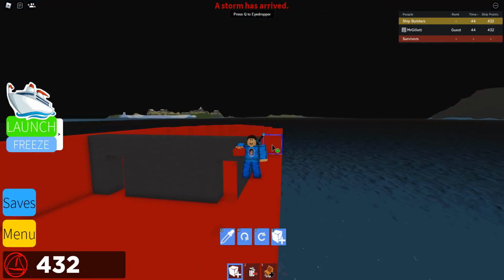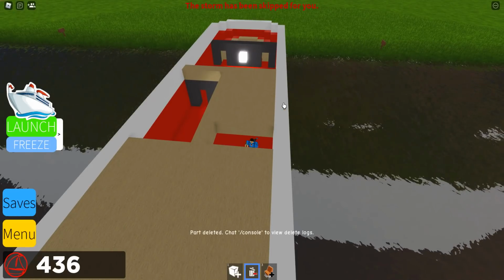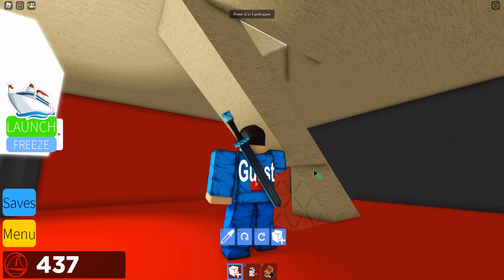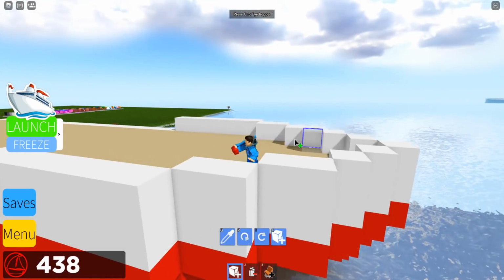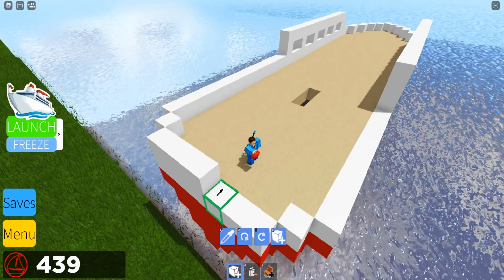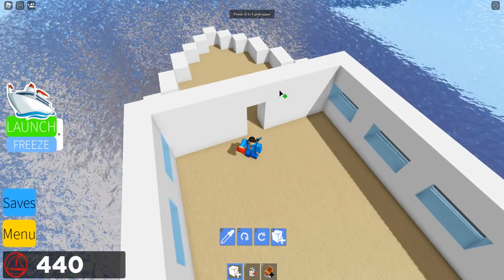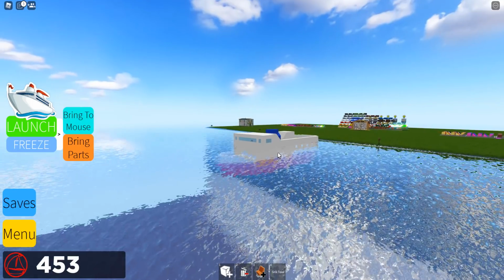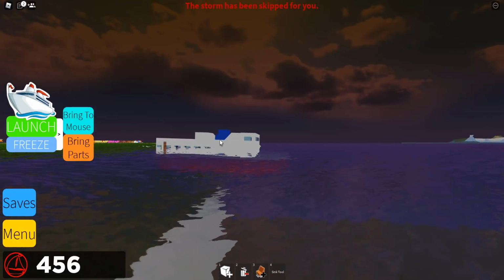Building A Ship! | Build A Ship to Survivor's Island | Roblox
In today's video I return to Build A Ship to Survivor's Island to build a small ferry boat called the MV Gillett 3!

Intro by Ozzers Oz